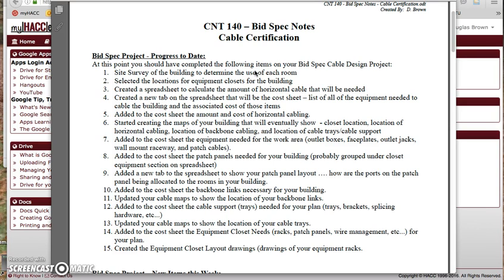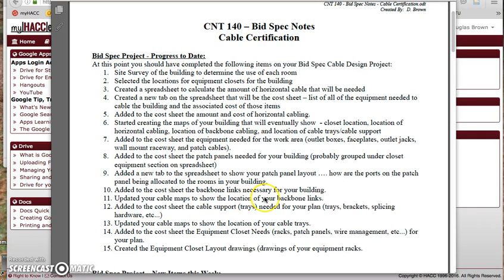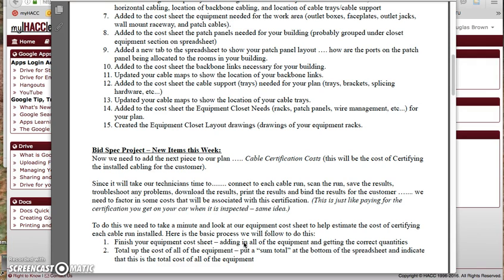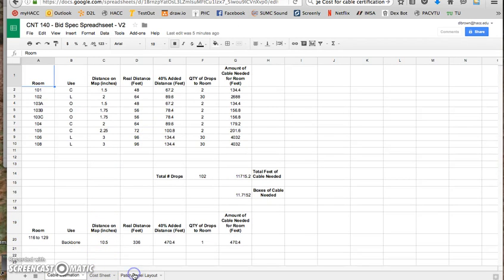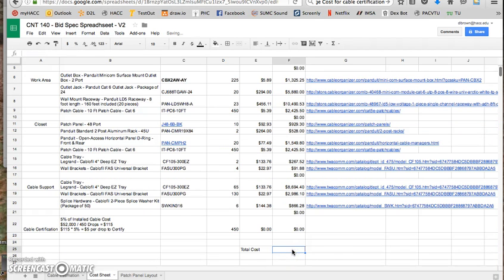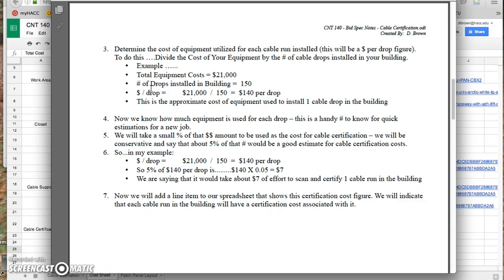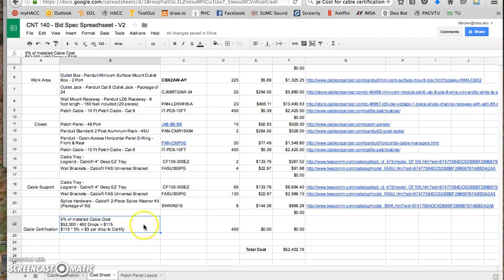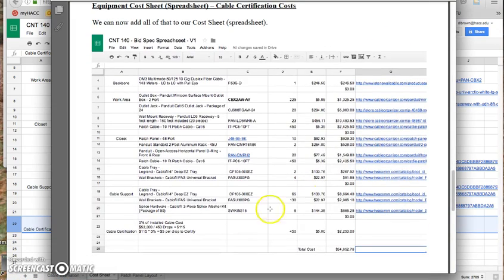CNT140 BidSpec Cable Cert